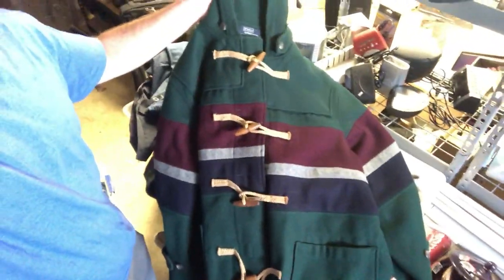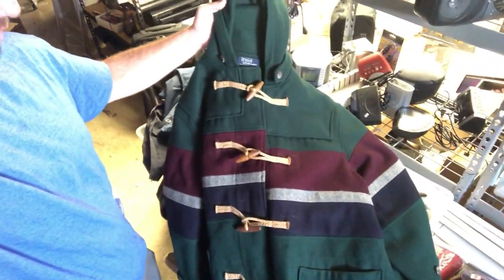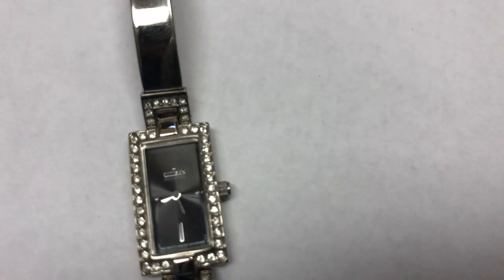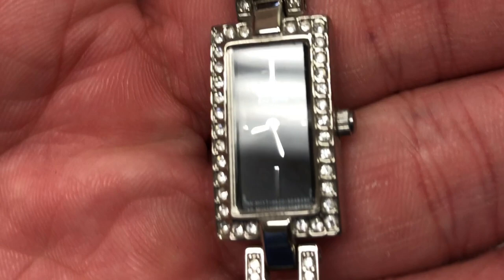I’ll Probably Get Hate From Watch Collectors For This. Oh Well. | Business Vlog #8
I've been going through a 10 lbs bag of watches I purchased for $50 from a thrift store and I found ANOTHER obviously fake gucci watch. But I also found a few watches that I had to open up/do some more research on. I think this video will help you become a better reseller, or at least better at researching what things are, if they're real, and how much they're worth.